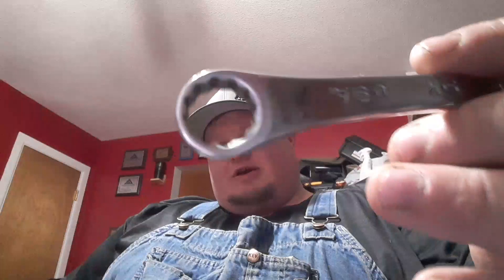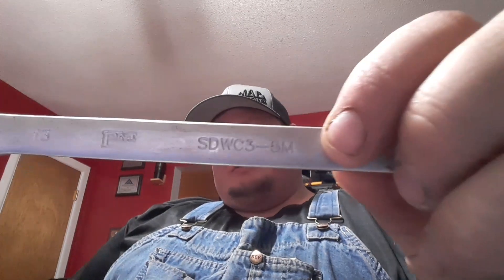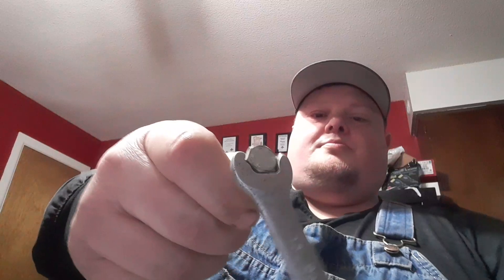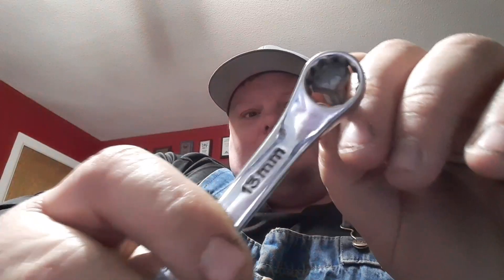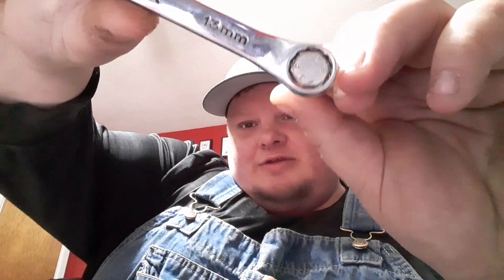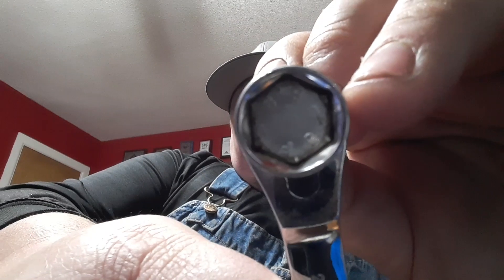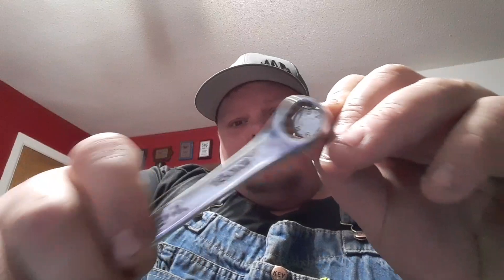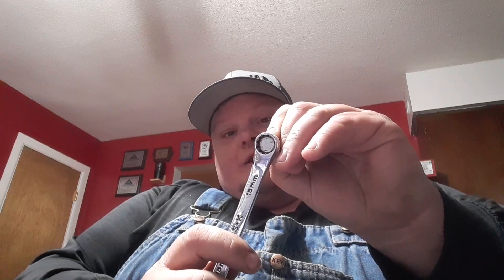Mac tools 6pt and 12 pt rant and why I prefer 6pt.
Tool talk use 6pt on 6pt bolts and 12 pt on 12 pt lol